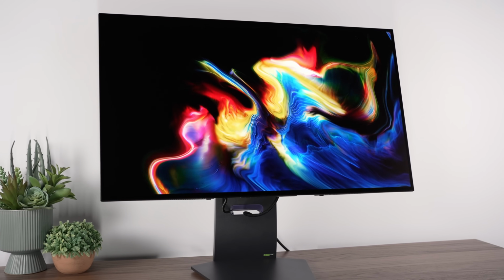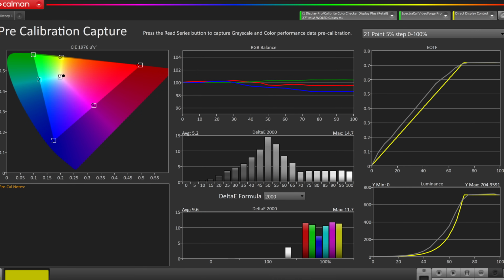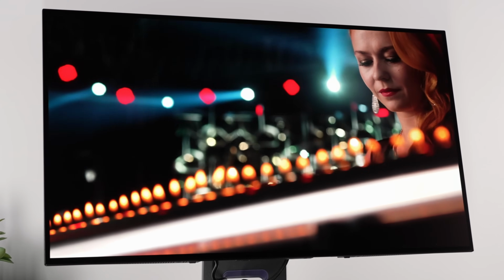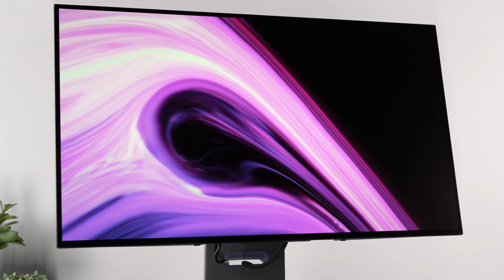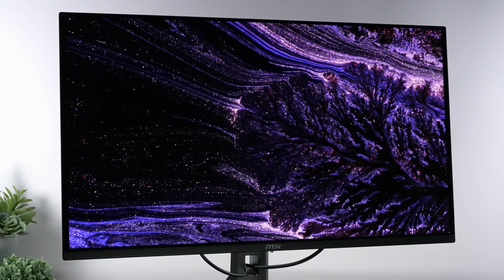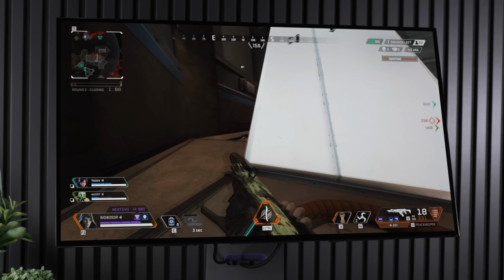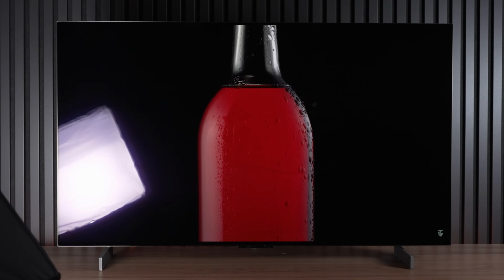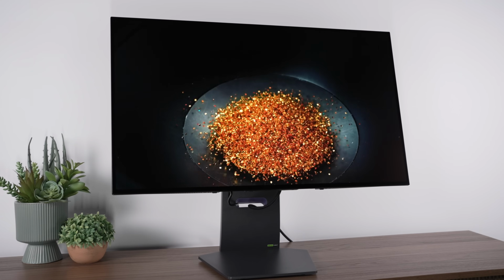Was I Wrong About Matte OLED? - LG 32GS95UE Firmware Update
Was I Wrong? - LG 4K 240Hz 32GS95UE Firmware Update (3.04, 2.02)
Some consider LG’s first 4K 240Hz OLED to be a disaster, and others think its the best monitor ever made. Which is true? It was absolutely a disaster on release, but, but there's been a huge firmware update which many believe could save this monitor, but before we all start freebasing Copium, I decided to get to the bottom of it by installing it and thoroughly testing it in Calman Ultimate using many, many thousands of dollars worth of testing equipment including a spectrophotometer & colorimeter so that can I can be confident in my results.

Now as a tangent for some ungodly reason you need to download LGs OnScreen Control app to update the firmware, which great, just what I need, more bloat on my system, but anyway after updating everything and power cycling the display lets see if they've fixed the main firmware issues such as extreme shadow detail crush and poor EOTF tracking which I found in my initial review and the great news is yes, they have indeed addressed the crushed black issue to a large extent, thanks for watching see you in the next video, affiliate links in the desc…

Ok, ok enough of the schtick, unfortunately this monitor still has way too many problems. For starters, on the peak brightness high mode this monitor still can’t track EOTF properly to save its life, which is important, because THE WHOLE POINT OF HDR IS TO INCREASE THE AMOUNT OF DETAIL ON SCREEN, AND IF YOU BLOW OUT DETAIL BY OVERBRIGHTENING OBJECTS OR LOSE IT BY CRUSHING SHADOWS YOU MIGHT AS WELL TAKE AN SDR MONITOR AND TURN THE BRIGHTNESS UP.

I mean look at these results here guys on a need I remind you $1,400 monitor in the year of 2024, which no, cannot be fixed.

Best 1440p OLED Monitors
Gigabyte 27" (1440p 360Hz OLED) FO27Q3

Best or Worst - 0:00
Firmware Update - 0:12
Launch Issues - 0:37
Issues Fixed - 0:51
HDR Accuracy - 1:16
Incorrect Temperature - 2:00
sRGB Accuracy - 2:21
HDR Color - 2:44
Pros - 4:13
Cons - 4:31
My Advice - 5:43
What Needs to Be Fixed - 6:26
Matte vs Glossy - 7:42
What I Recommend - 8:56

VESA Adapter
VESA Adapter
VESA Wall Mount (For TV Mounting)
VESA Monitor Arm (For Heavy Displays)
VESA Extender Plates